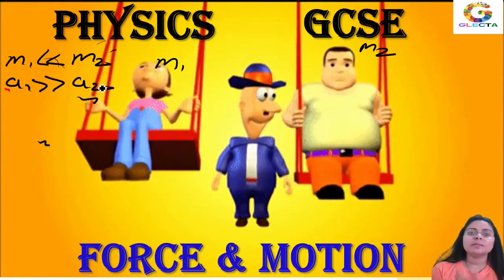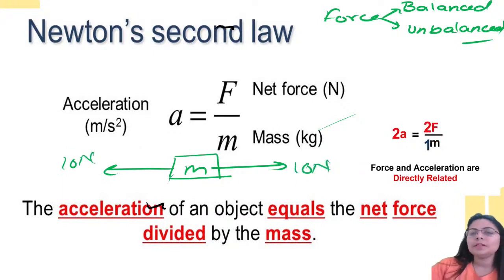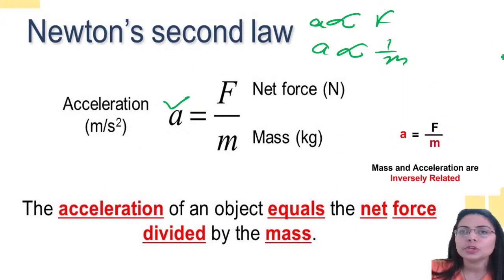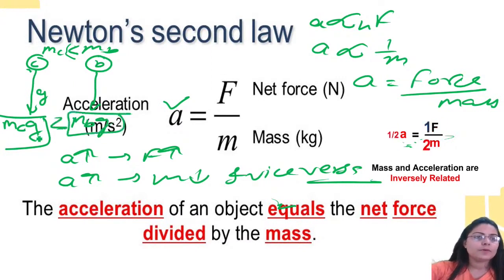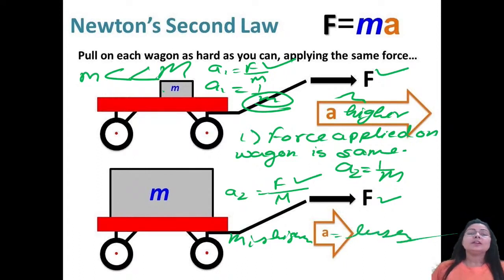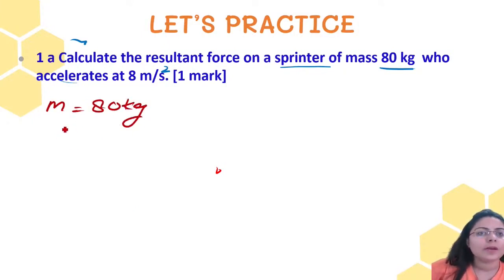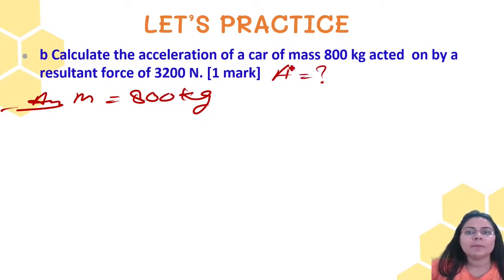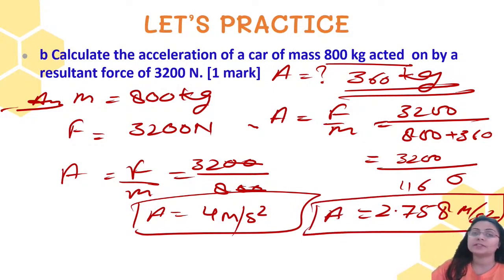Force and Motion | Newton's Second Law of Motion Le.01 | GCSE Physics | GLECTA GCSE Learning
In this video, we are going to learn about and practice applying Newton’s Second Law in calculations, relating to force, mass and acceleration.

Team GLECTA
(Learning Excellence with committed results)